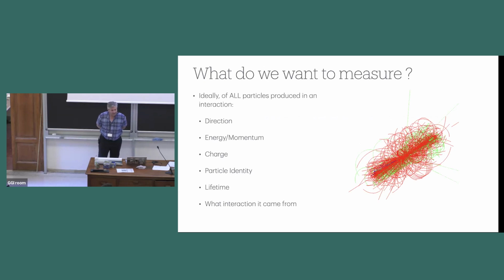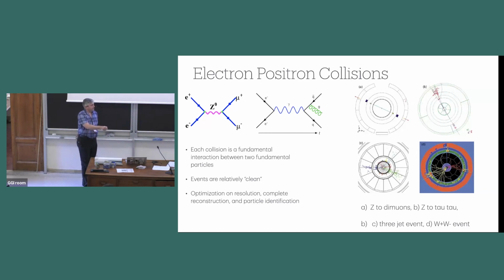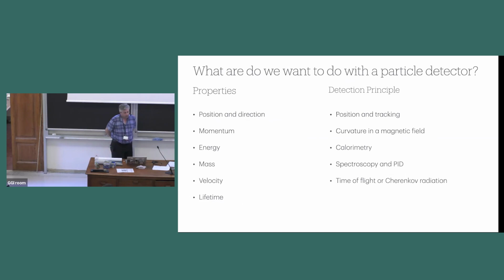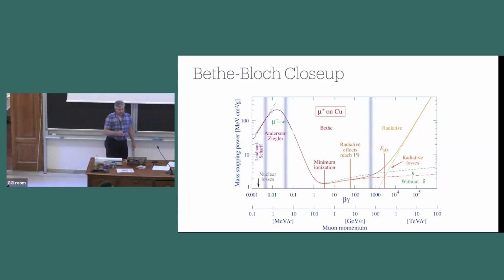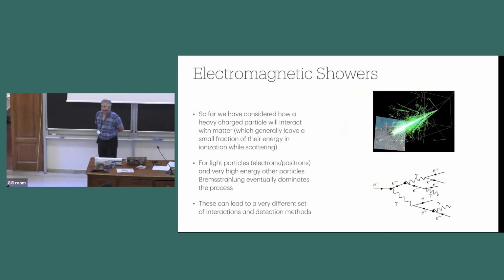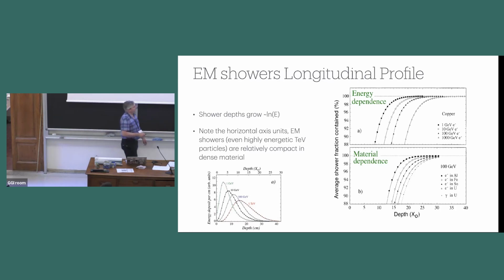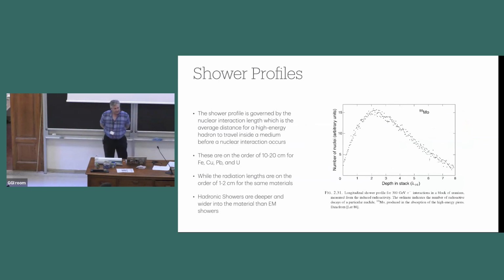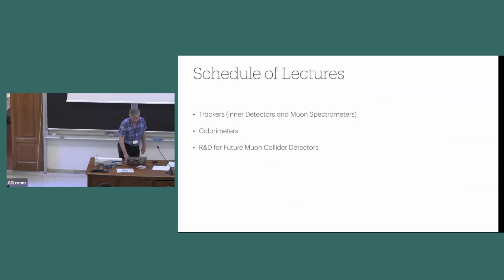Kevin Black: "Detector challenges for the next generation of particle colliders" - I